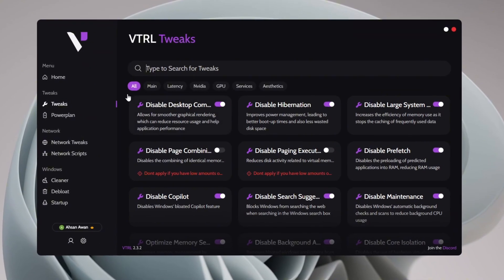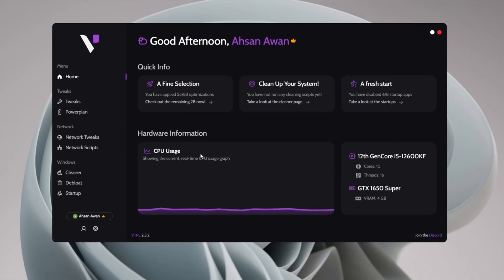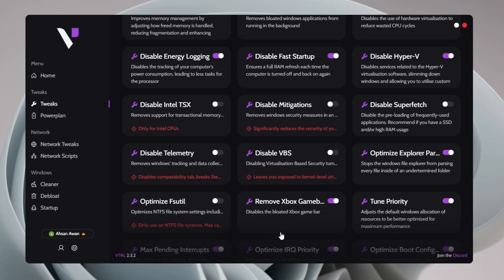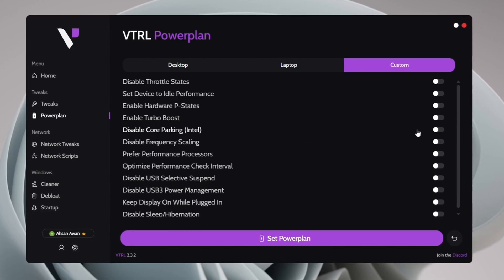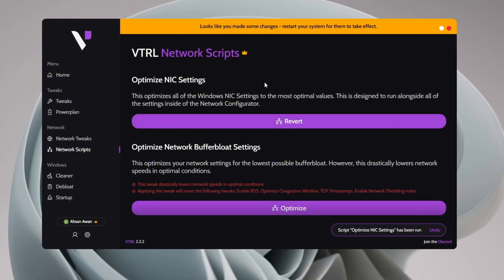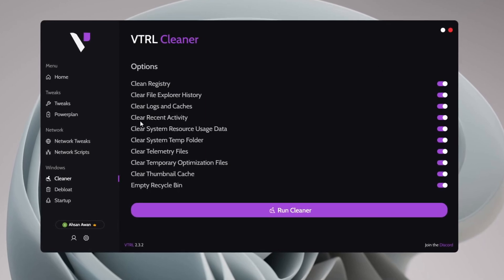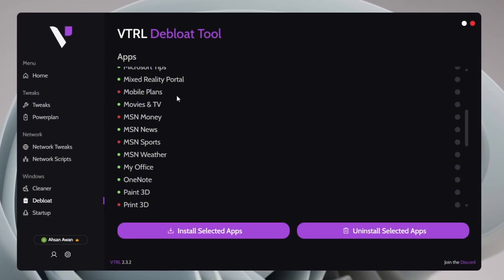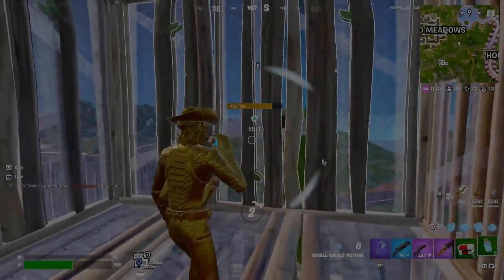STRUGGLING with LOW FPS? Use This Optimization Tool & FIX IT NOW! (2025)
Are you tired of lag, low FPS, and high input delay ruining your gaming experience? 🎮🔥 In this video, I’ll show you how to BOOST your FPS, reduce input delay, and optimize Windows 10/11 for the best gaming performance using VTRL 2025—a powerful, FREE optimization tool! 🚀

✅ What You'll Learn:
✔️ Secret Windows Tweaks for MAX Performance
✔️ Best Power Plan & Network Settings
✔️ Debloat Windows & Remove Unnecessary Apps
✔️ Lower Input Delay for Smoother Gameplay
✔️ Boost FPS in ALL Games – Fortnite, Warzone, Valorant & More!

This is a must-have tool if you want a lag-free gaming experience! Don’t miss out—watch till the end and follow every step carefully!